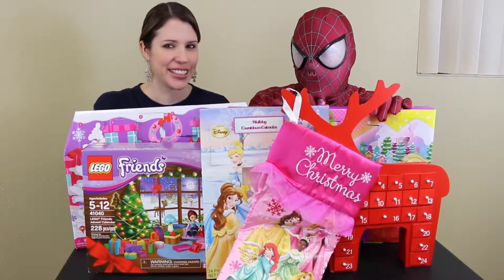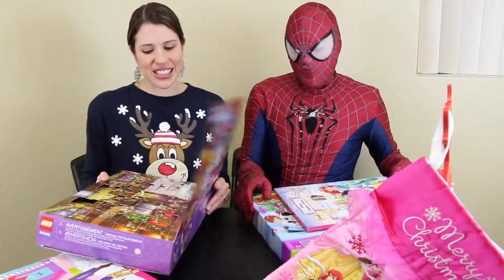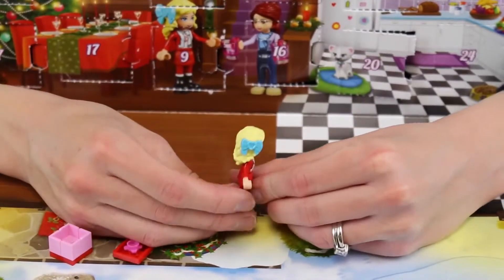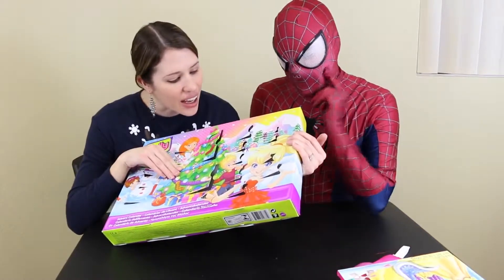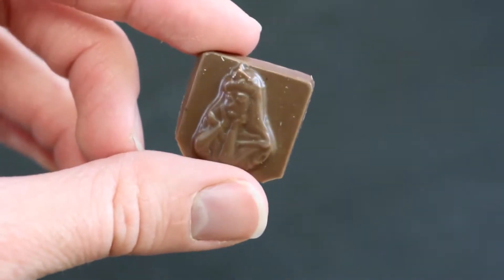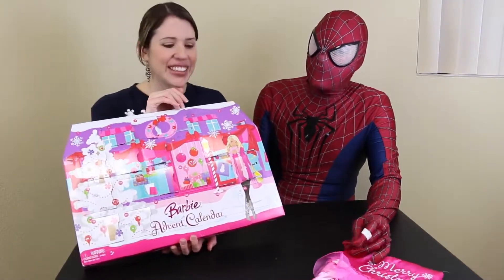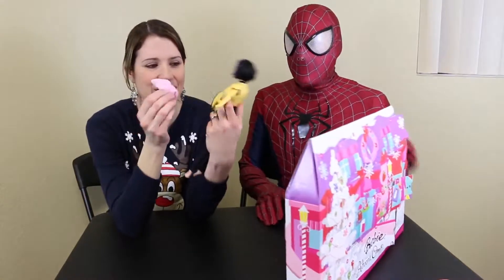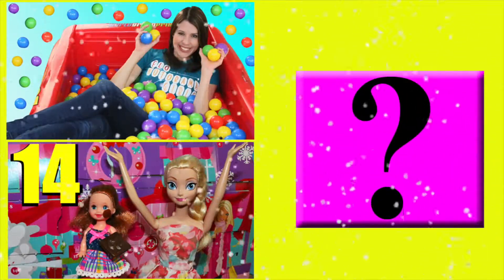Barbie Advent Calendar Day 22 Disney Frozen Anna Big Hero 6 Legos Shopkins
Barbie Advent Calendar Day 22 Disney Frozen Anna Big Hero 6 Legos Shopkins | disney toys video

Can we help you find what you’re looking for? From baby gear and baby toys, to toddler toys and toys for preschoolers, we have lots of choices to stimulate developing senses, spark discoveries, boost imaginations and be the start of endless, exciting adventures. Toys for kids of all ages